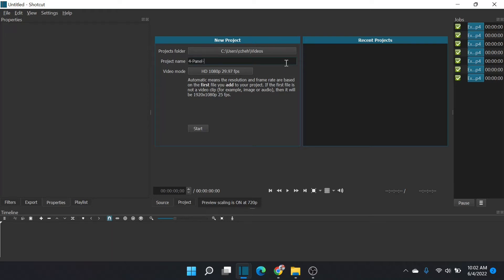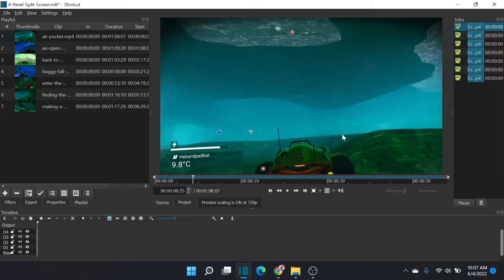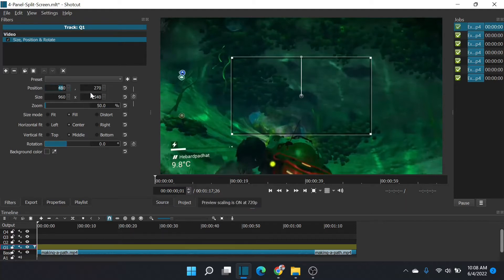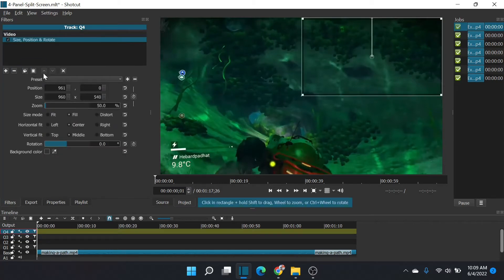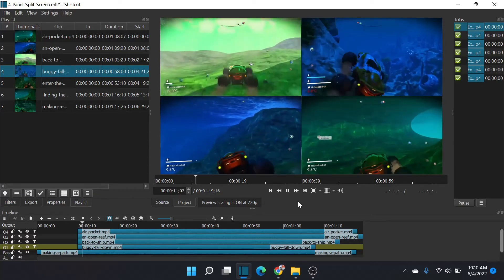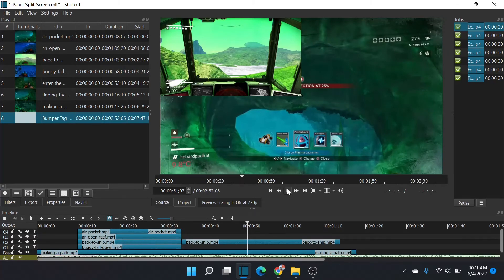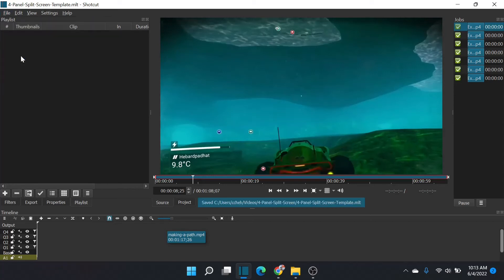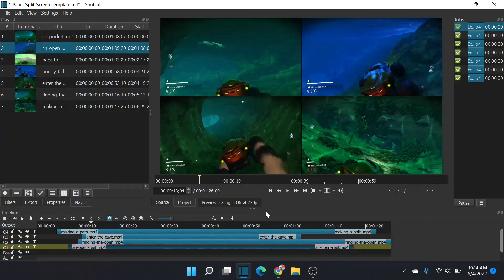How to create a template for your custom workflow in shotcut (Split Screen)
u/svenmullet wanted to know if there was a simplified workflow for creating 4 way split screen videos in shotcut.  The answer is yes! Use layer filters and save yourself a template mlt file.  This short tutorial will show you how. I'll even throw in a simple picture in picture for free.